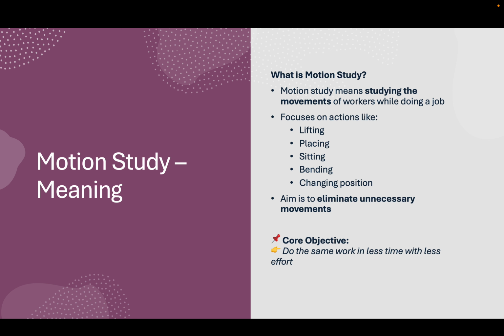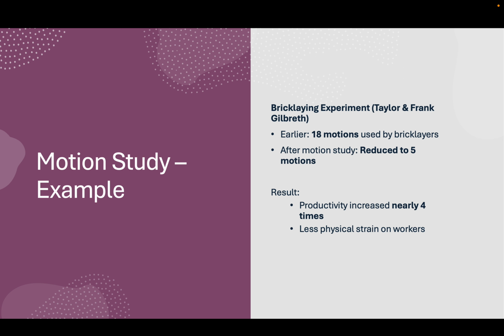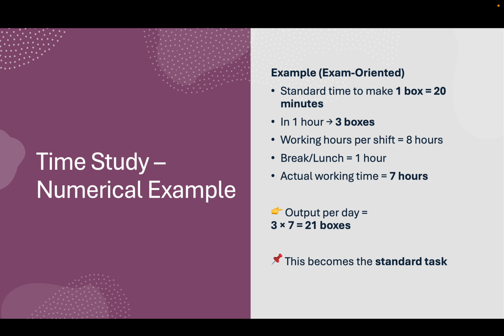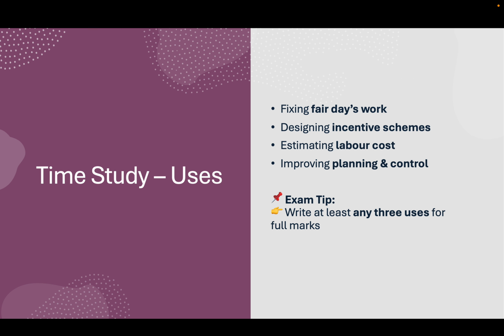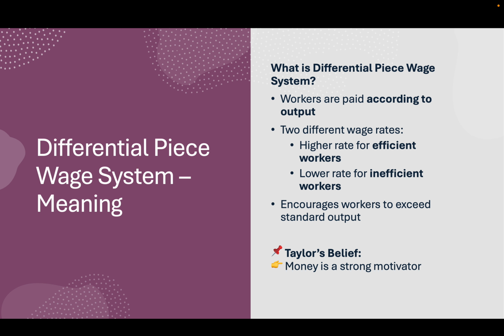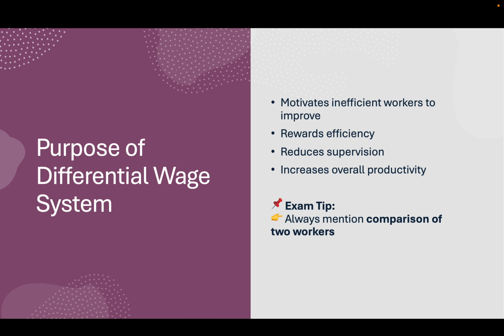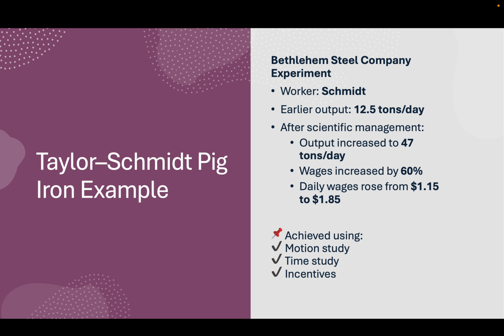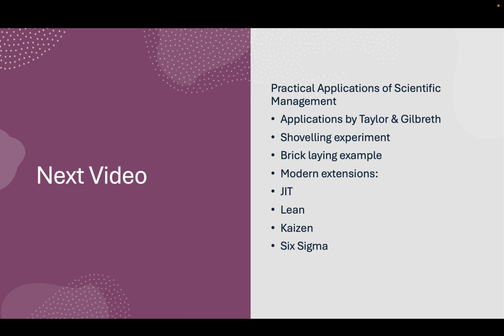Techniques of Scientific Management (Part 2) | Motion Study, Time Study & Wage System | Class 12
Welcome back to our Class 12 Business Studies – Principles of Management series 📘✨

In this video, we explain Techniques of Scientific Management (Part 2) as proposed by F.W. Taylor, focusing on the most important and scoring techniques, including numerical examples frequently asked in CBSE board exams.

All concepts are explained in simple language with step-by-step examples, making this video perfect for exam preparation and quick revision.

🔑 Topics covered in this video:

1️⃣ Motion Study
Meaning, objectives, types of motions, and the bricklaying experiment explained in detail.

2️⃣ Time Study
Meaning, standard time calculation, numerical example, and exam-oriented uses.

3️⃣ Fatigue Study
Meaning, causes of fatigue, importance of rest intervals, and benefits to workers and organisations.

4️⃣ Differential Piece Wage System
Meaning, purpose, and numerical wage comparison between efficient and inefficient workers.

5️⃣ Taylor–Schmidt Pig Iron Experiment
Complete explanation showing the practical application of scientific management.

This video is ideal for:

Class 12 Business Studies students (CBSE)

BBA, BCom, MBA (Foundation) students

CUET and other commerce entrance exams

📘 Next Video in the Series:
👉 Practical Applications of Scientific Management – Shovelling experiment, Bricklaying example, JIT, Lean, Kaizen & Six Sigma.